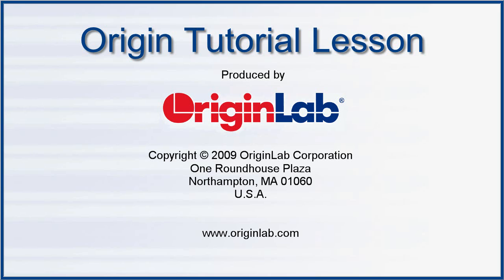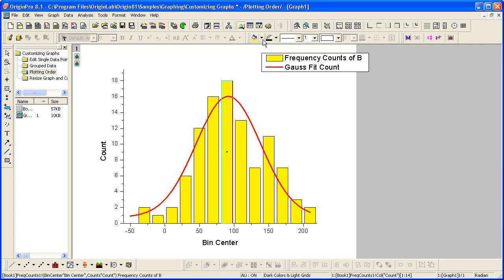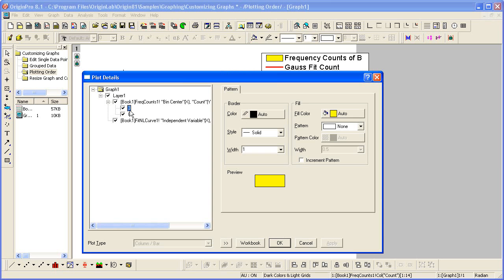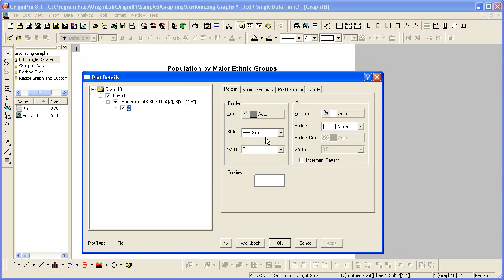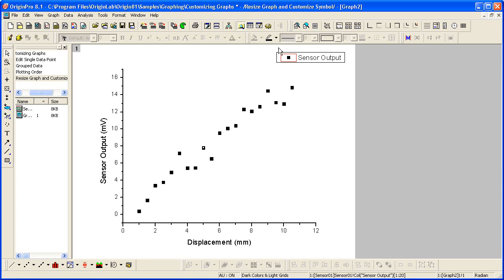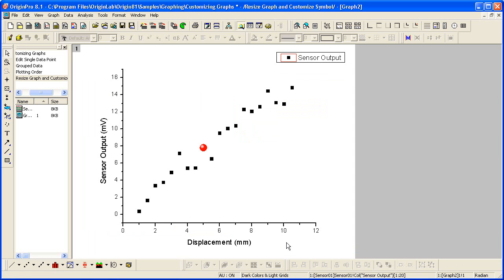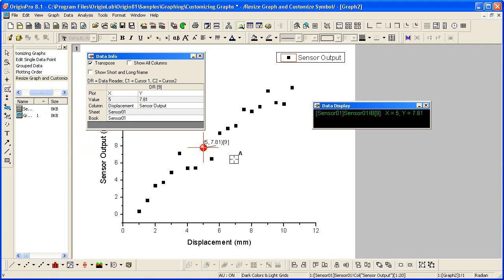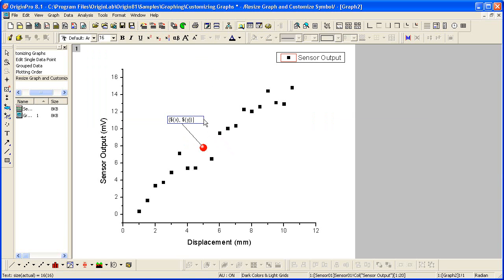Graphing: Origin: Customizing a Graph Part 4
Part1 to part5 of this tutorial go together to show you how to add a layer title, resize a layer, change the axes properties, save a graph as a template and reuse it, customize a graph by using theme, change the plotting order, customize a single data point or a grouped data plot.